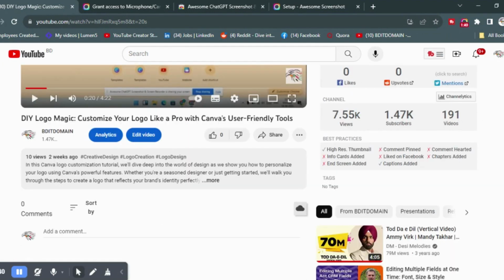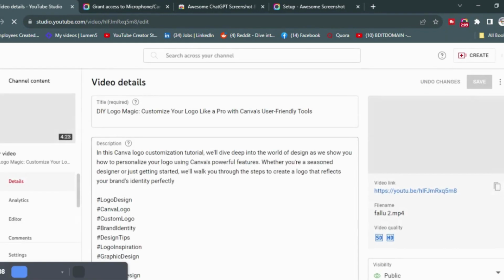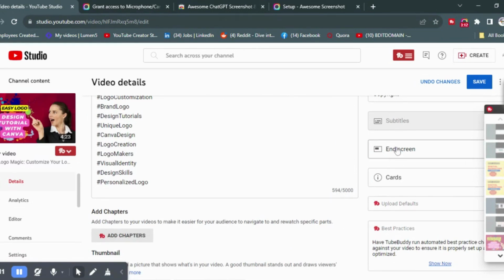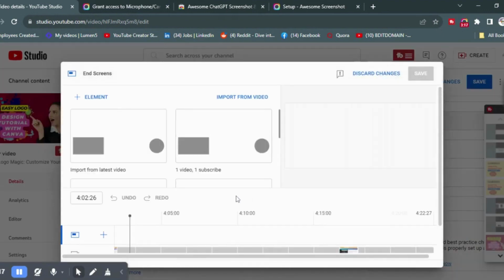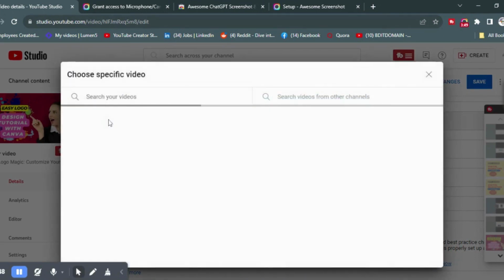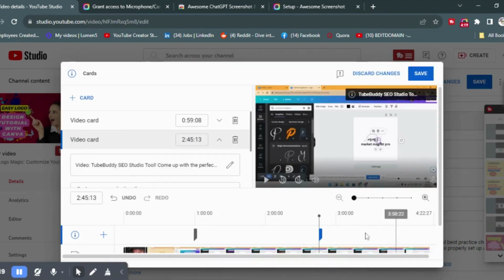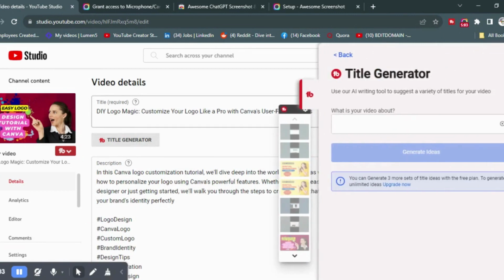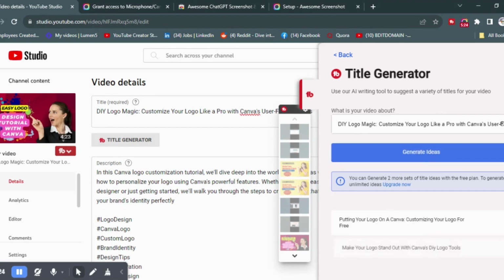How to Add Tags to Your YouTube Videos in 2023!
Are you a content creator looking to supercharge your YouTube channel? In this video, we dive into the world of TubeBuddy, the ultimate browser extension for YouTube optimization and channel management. Discover how TubeBuddy's powerful features can help you grow your audience, increase engagement, and skyrocket your channel's success.

Call us right away at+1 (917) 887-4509